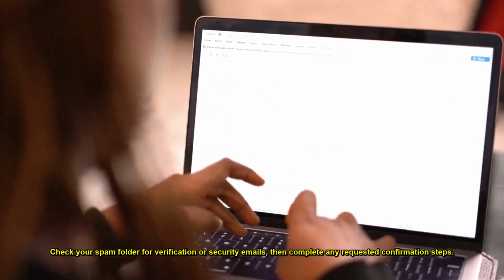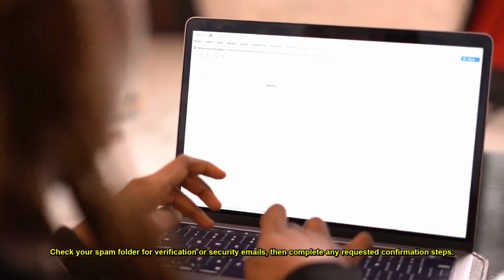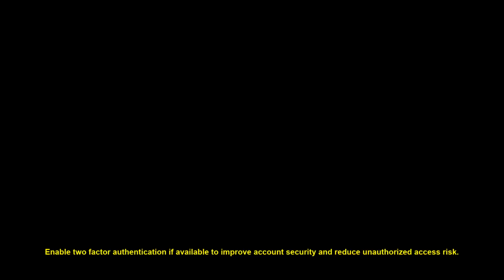How to update Klaviyo profiles to improve segmentation - Full Guide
Unlock the full potential of your email marketing with our comprehensive guide on updating Klaviyo profiles! In this video, we’ll walk you through essential strategies to enhance your segmentation, ensuring your campaigns reach the right audience with personalized content. Whether you're a beginner or looking to refine your skills, our step-by-step tutorial will help you make the most of Klaviyo’s powerful features. Don’t miss out on boosting your engagement and conversion rates!